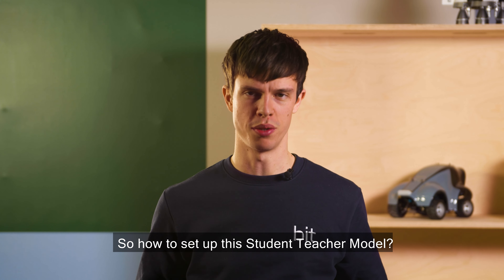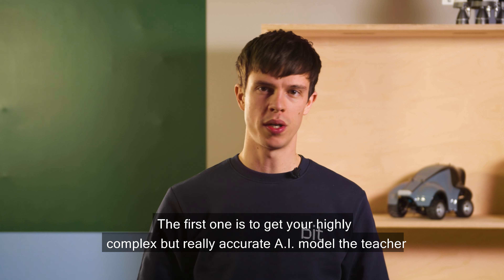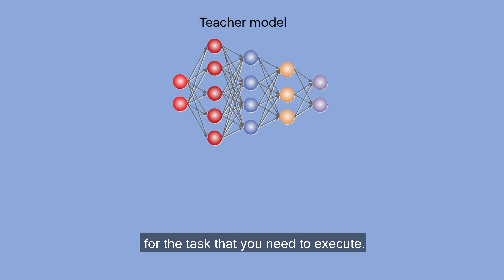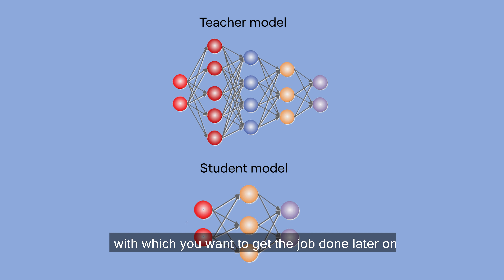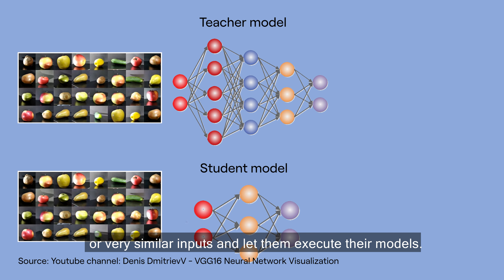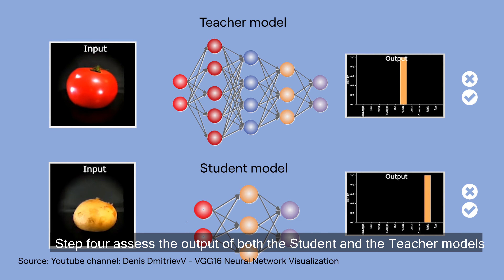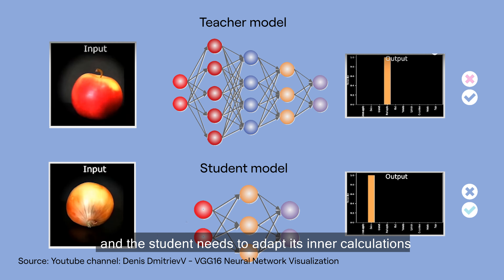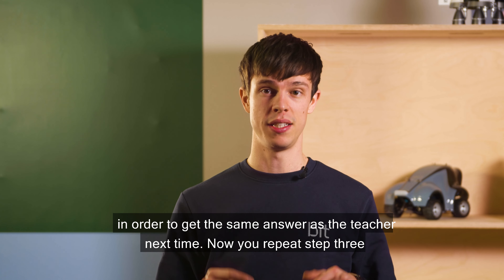A new way of training Artificial Intelligence models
The student teacher setup is a way of training Artificial Intelligence models. The aim of a student teacher setup is to use an existing, highly complex A.I. model (the teacher) and train your own, less complex A.I. model (the student) with it. In this Tech Update Bit colleague Mirko explains:

- how Student Teacher Models can help you out if you 1) don't have the right data set 2) your original model is too complex and cost too much computational power to run 3) or when you want to do a similar task, but with a different data source
- how to setup this Student Teacher Model yourself
- how Student Teacher Models help avoid animals being poached in the savannes of Africa
- how you can use Student Teacher Models to detect whether there are still people inside a building during an emergency

ABOUT BIT
▸We are a research and prototyping studio run by 50 young talents, on a mission to fast forward the impact of emerging tech on business and planet. We prototype hardware, software and AI, growing tech leadership of students and clients along the way.

00:00 - introduction
00:20 - what is a Student Teacher Model?
00:40 - the aim of Student Teacher Models
00:55 - three reasons to use Student Teacher Models
01:26 - the four steps to get the Student Teacher models running
02:40 - application one - Embedded Computer Vision
03:55 - application two - Counting people inside
05:35 - Conclusion